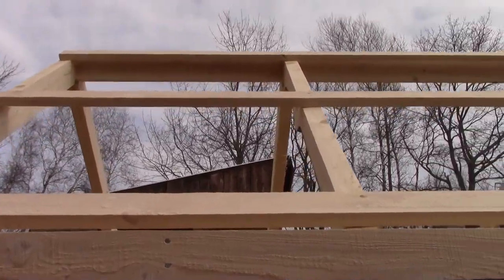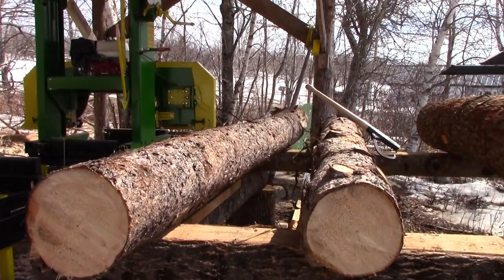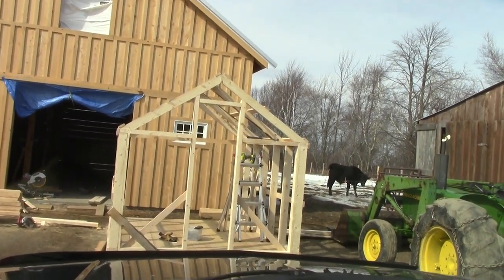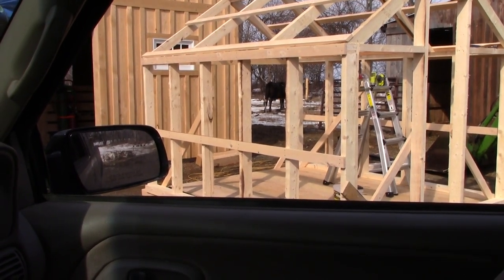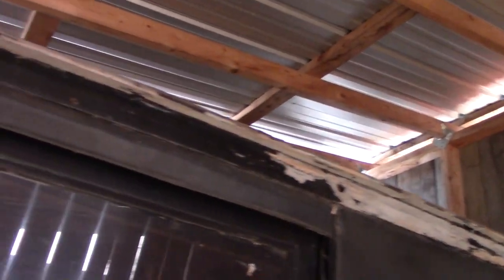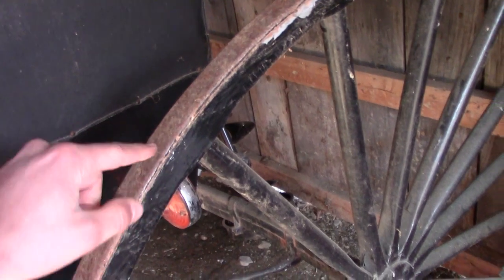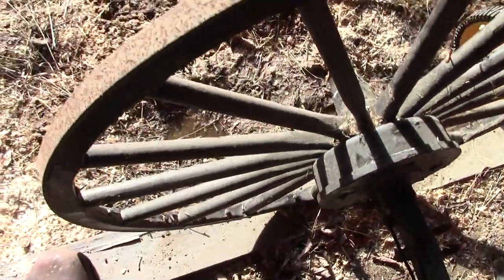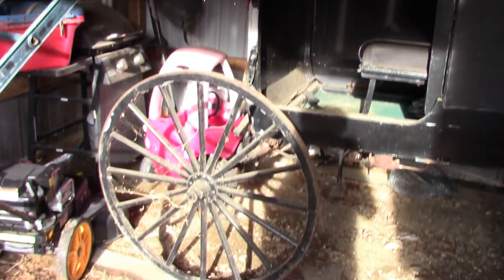Building a Greenhouse + SNEAK PEAK Amish horse buggy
Spring has sprung in Maine! The woodlot is muddy, the roads are muddy, but that doesnt mean there is nothing to do. The next farm project is underway and its a greenhouse! Check out this simple to build greenhouse and see how Scott has built it. There is also something in the shed that everyone will get a sneak peak at!